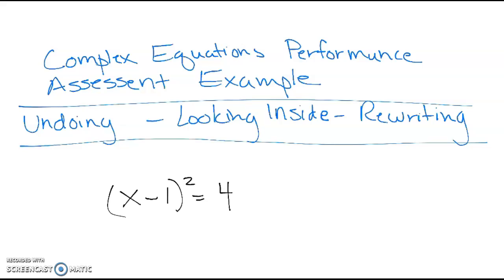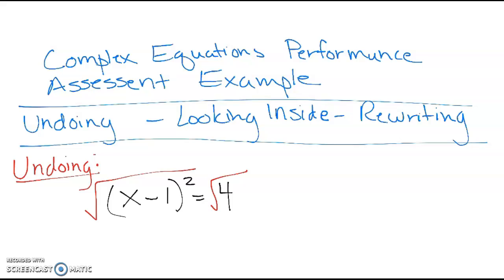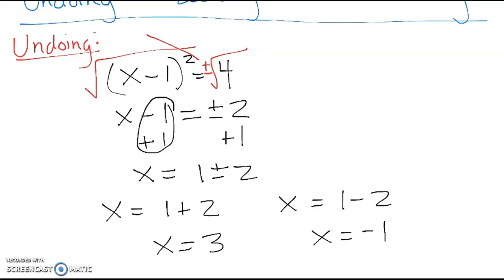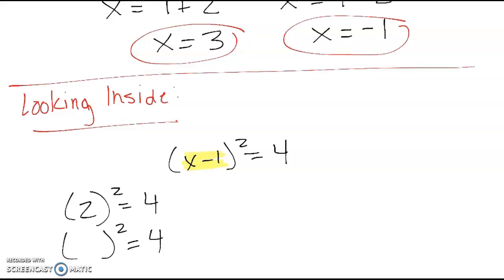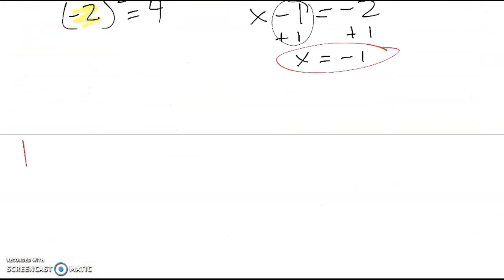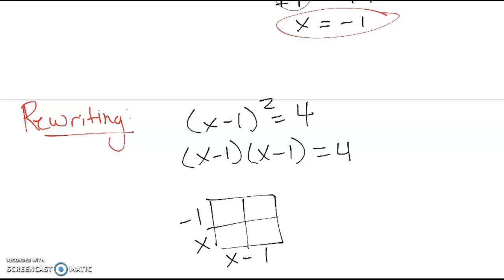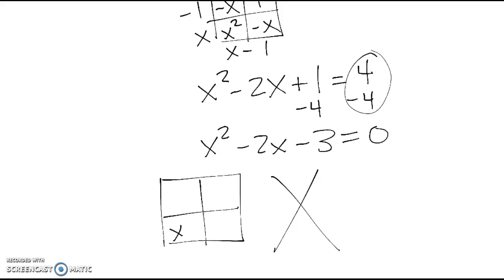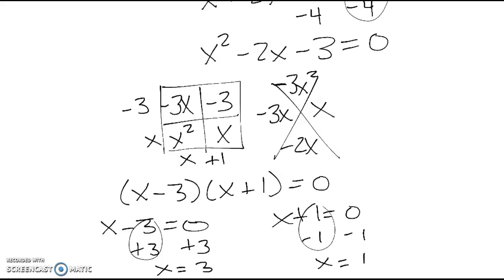Complex Equations Performance Assessment Example